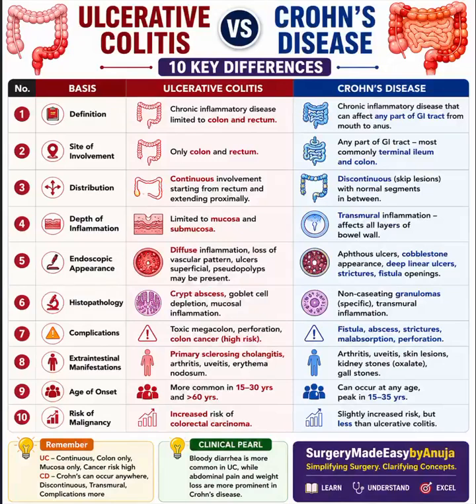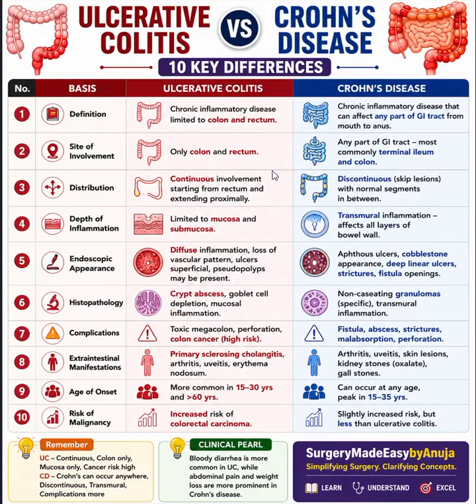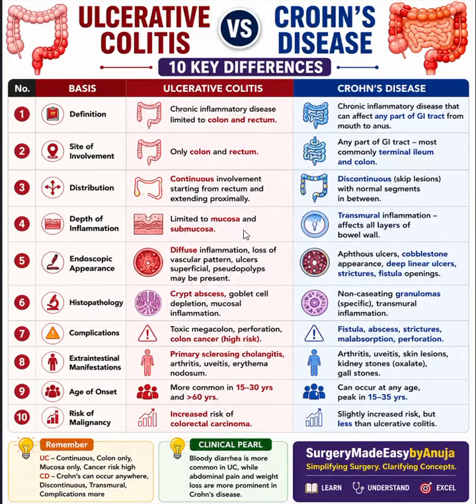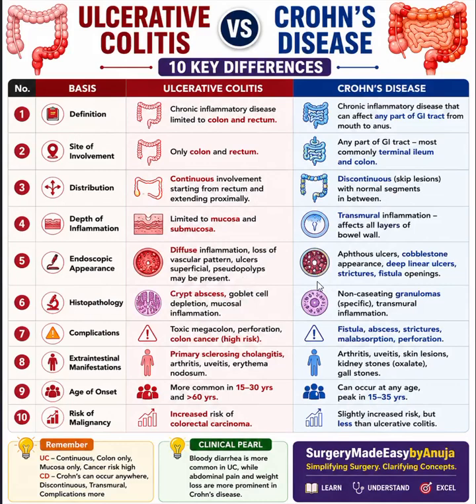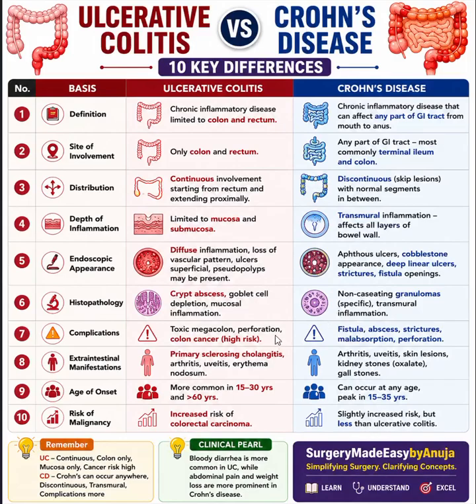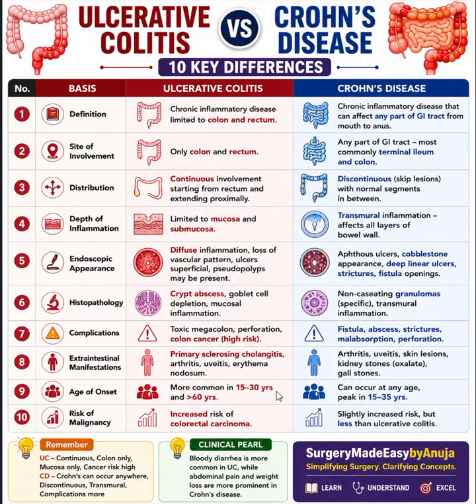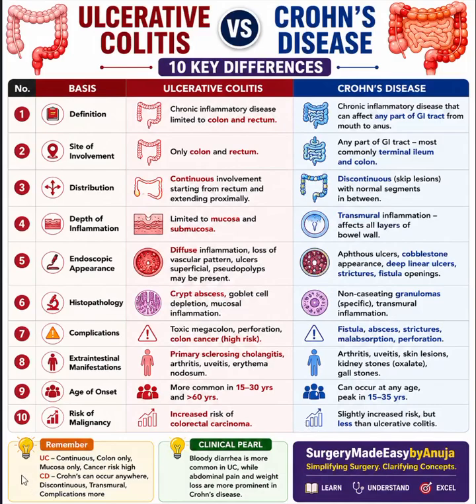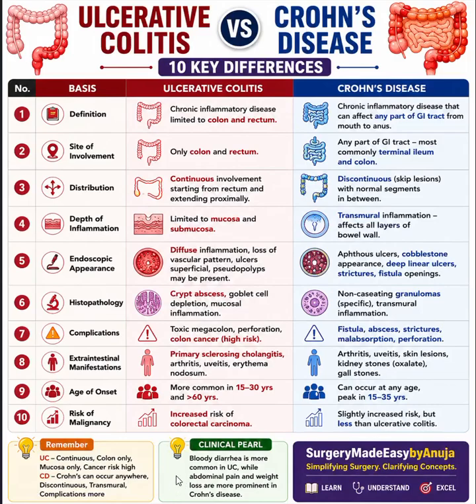🩺 Ulcerative Colitis vs Crohn's Disease,10 High-Yield Differences Confused between UC and Crohn's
# Ulcerative Colitis vs Crohn's Disease | 10 Key Differences | BAMS | Shalya Tantra

In this video, we compare Ulcerative Colitis and Crohn's Disease in a simple, exam-oriented format. Learn the most important differences based on site of involvement, pathology, clinical features, complications, and malignancy risk.

📖 Topics Covered:
✔ Definition
✔ Site of involvement
✔ Distribution
✔ Depth of inflammation
✔ Endoscopic appearance
✔ Histopathology
✔ Complications
✔ Extraintestinal manifestations
✔ Age of onset
✔ Malignancy risk

🎯 Ideal for:
• III BAMS Students
• Viva Preparation
• University Examinations
• Quick Revision
• Clinical Learning